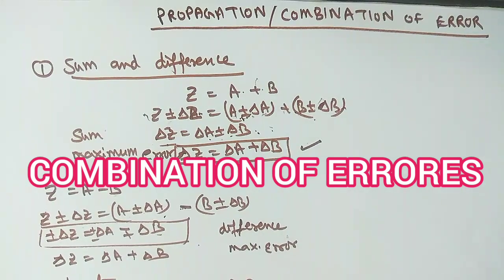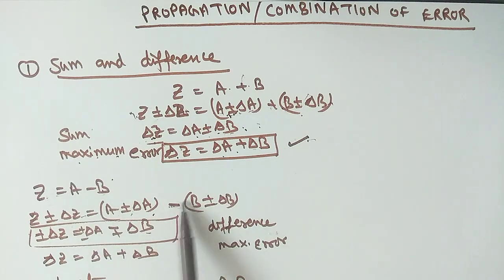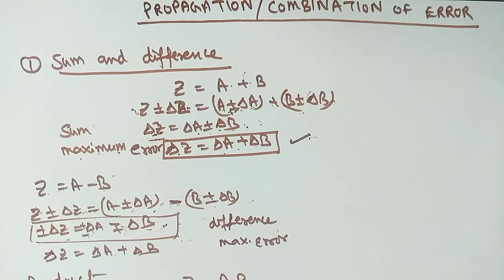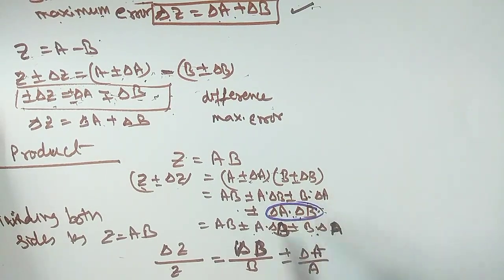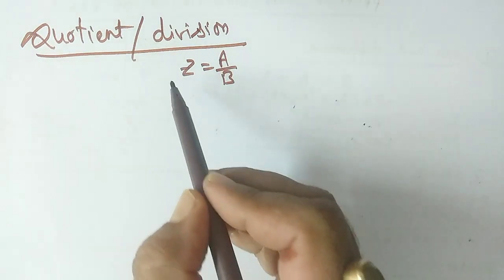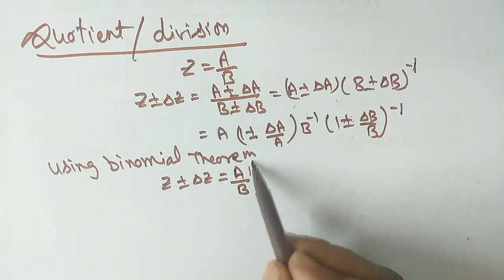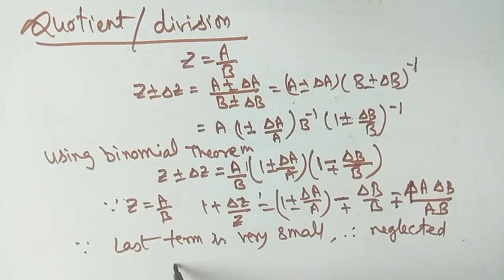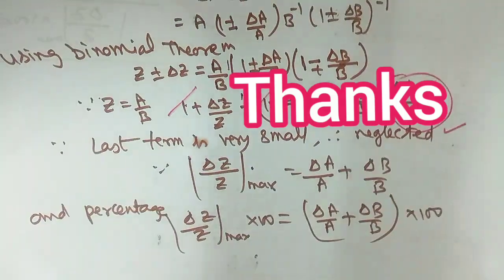Propagation/Combination of Errors | Class - 11th | CBSE - NCERT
In this video we discussed about rules in combination of two quantities.